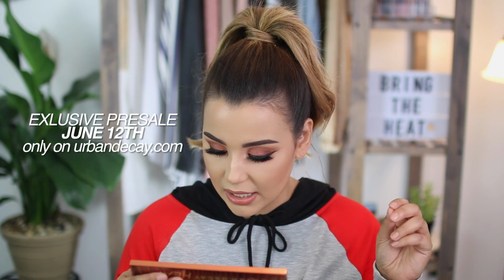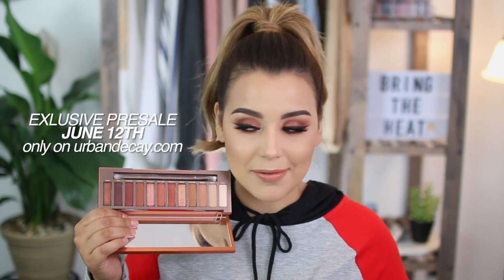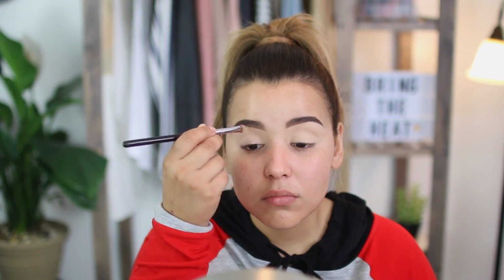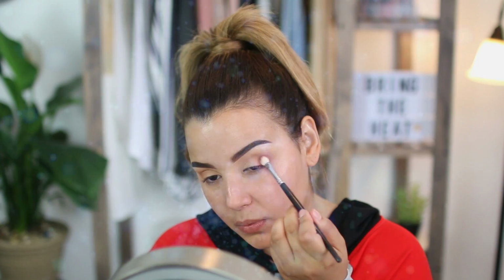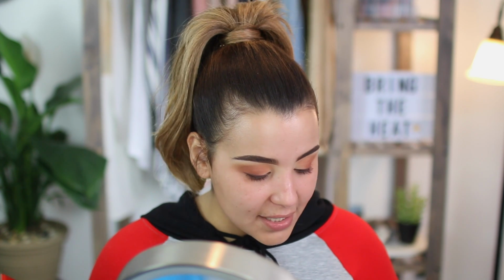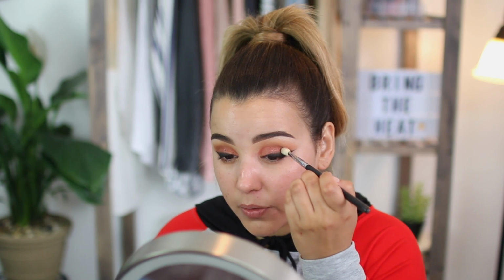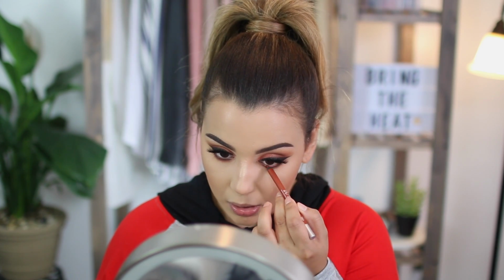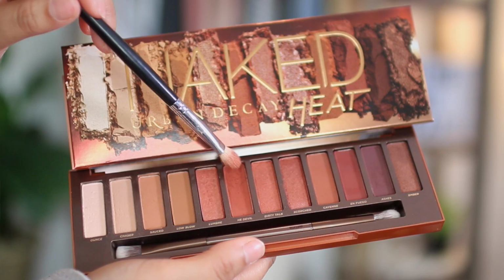NEW URBAN DECAY NAKED HEAT PALETTE + COLLECTION! | FULL FACE FIRST IMPRESSIONS!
NEW URBAN DECAY NAKED HEAT PALETTE + COLLECTION! | FIRST IMPRESSIONS & SWATCHES!
Hey guys! Today I'm bringing the HEAT! I recently received the NEW Urban Decay Naked Heat Collection & wanted to share my first impressions with you guys. EEEEP!

LAUNCH DATE DETAILS:
On June 12, you'll be able to shop the Urban Decay Naked Heat Palette for $54 during an exclusive pre-sale on urbandecay.com (if you're a Beauty Junkie, that is). Only a limited amount will be available. If it's sold out by the time you click over to UD's website, don't worry — the palette will be back. Naked Heat officially launches June 30.

PRODUCTS USED:
Urban Decay Naked Heat Eyeshadow Palette
Urban Decay 24/7 Glide On Eye Pencil - Alkaline
Urban Decay 24/7 Glide On Eye Pencil - Torch
Urban Decay Vice Lipstick - FUEL

EQUIPMENT DETAILS:
CANON 70D